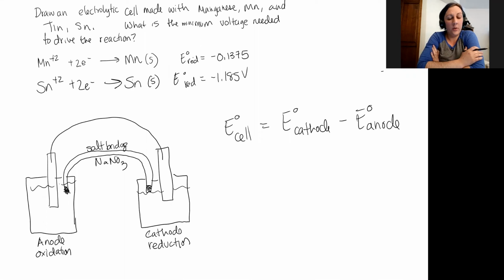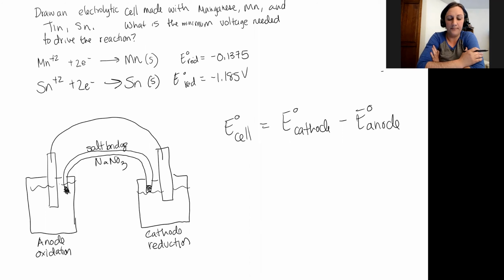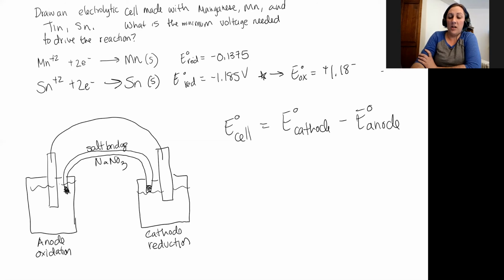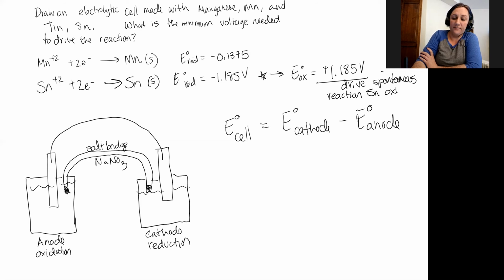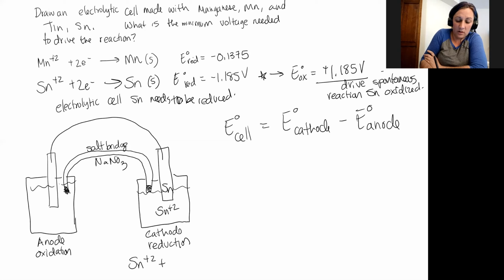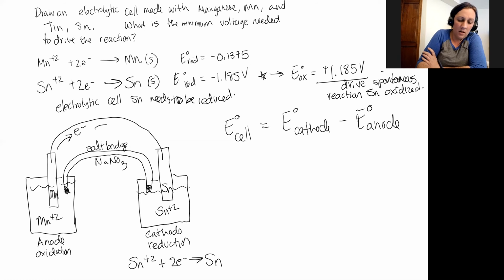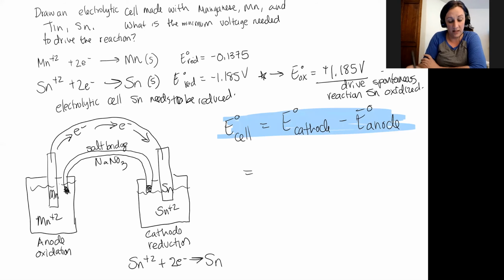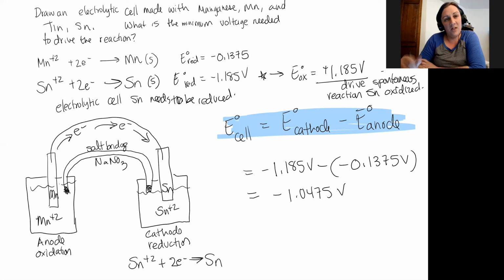Chem 163 lecture 17.9 Electrolytic Cell Example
This video walks through an example calculation for electrolytic cells.